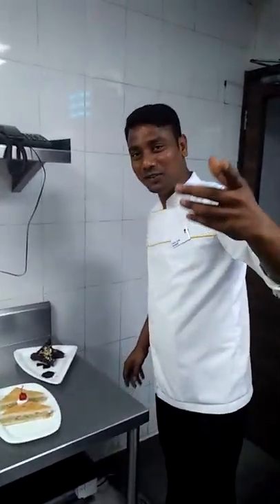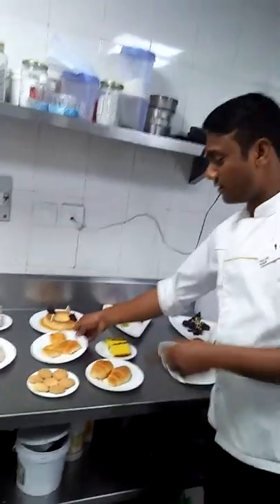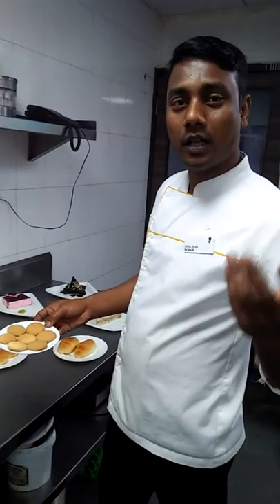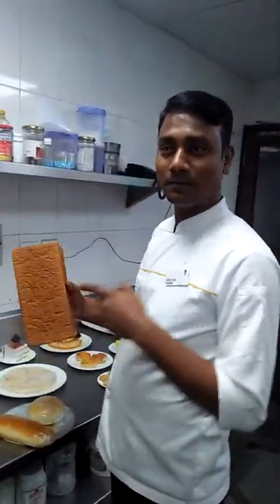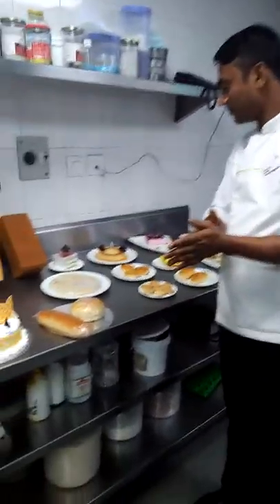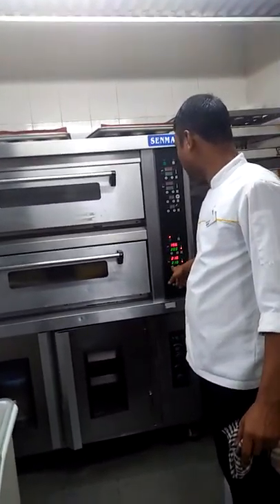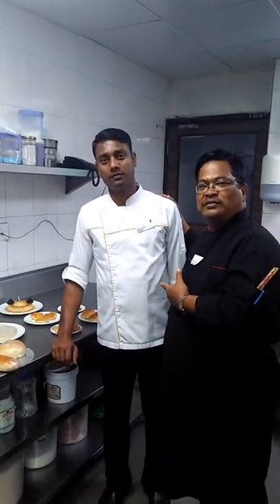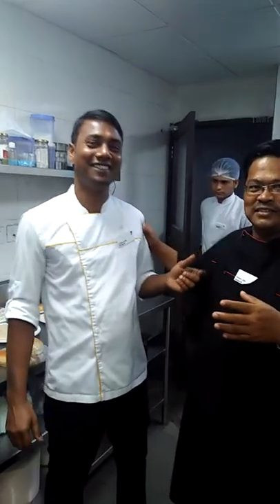Bakery item videos